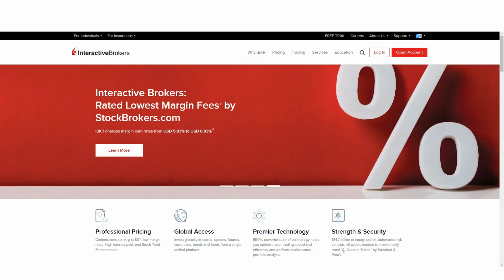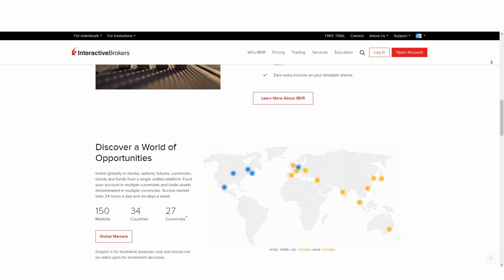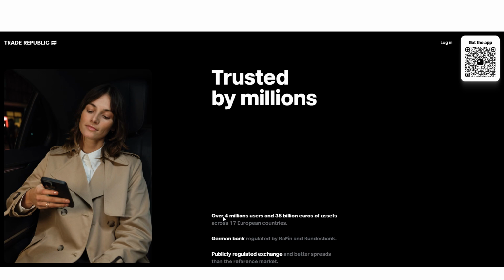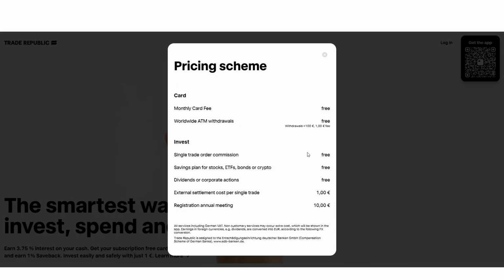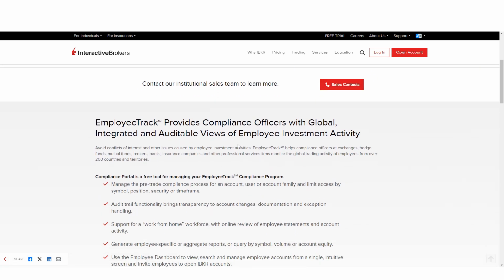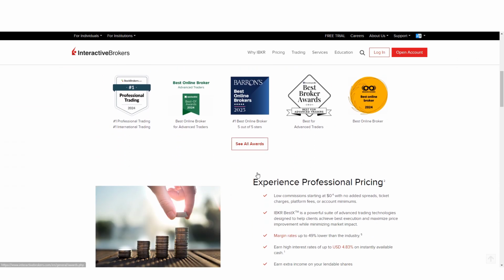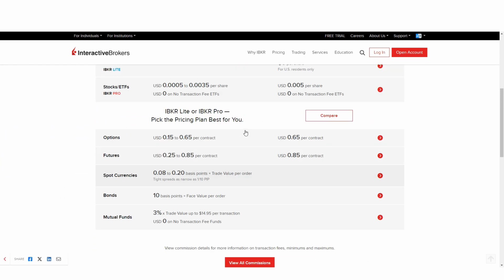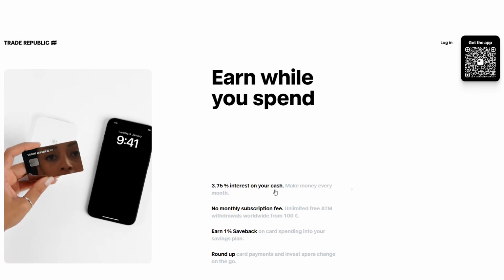Trade Republic vs Interactive Brokers | Which Is The Best Investing Platform? (2024)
In this video, we compare Trade Republic and Interactive Brokers head-to-head to determine which investing platform comes out on top. From fees and user interface to available features and customer support, we break down the key differences to help you make an informed decision on where to invest your money. Whether you are a beginner or an experienced investor, this showdown will provide valuable insights to help you choose the best platform for your investment needs. Watch now to find out which platform reigns supreme in this investing platform showdown!

Free Music Without Copyright (Safe)